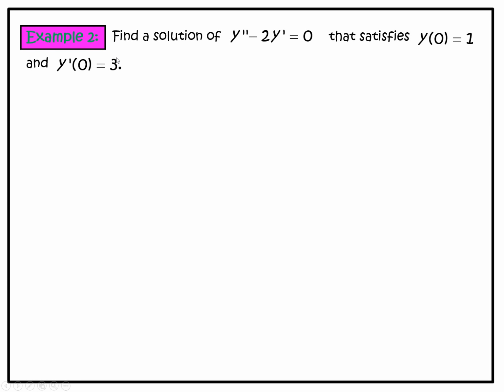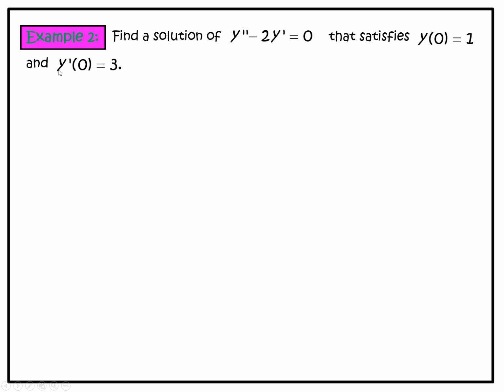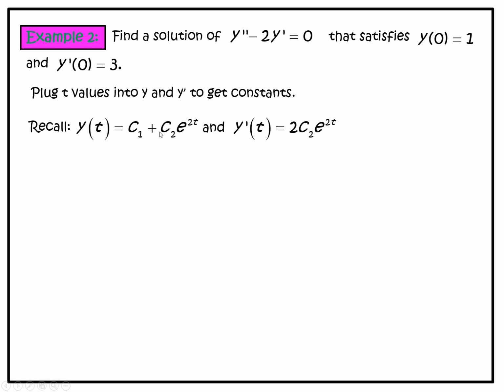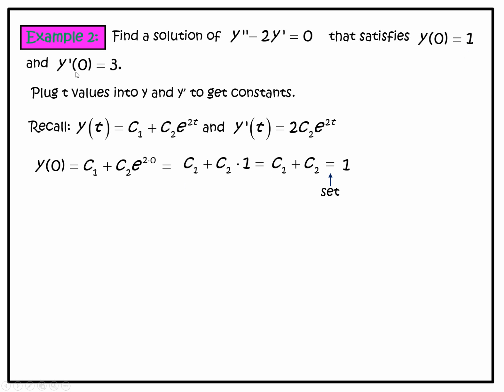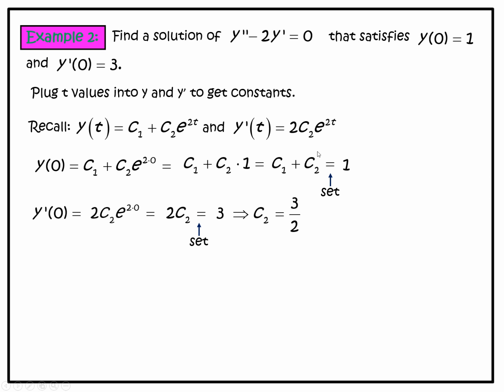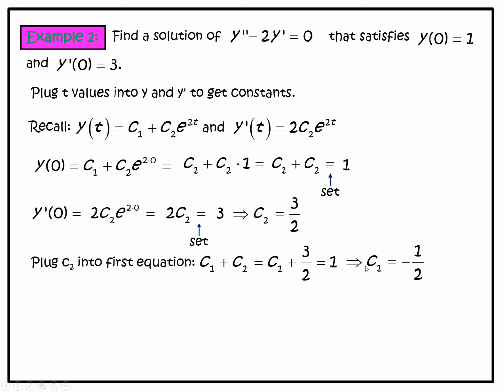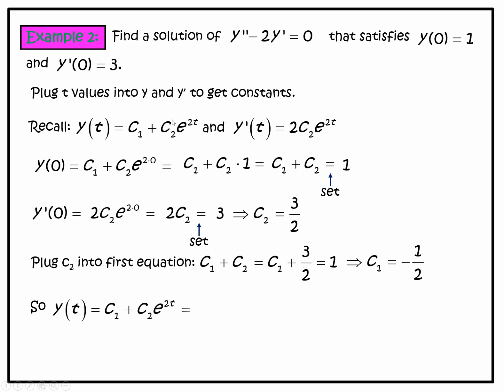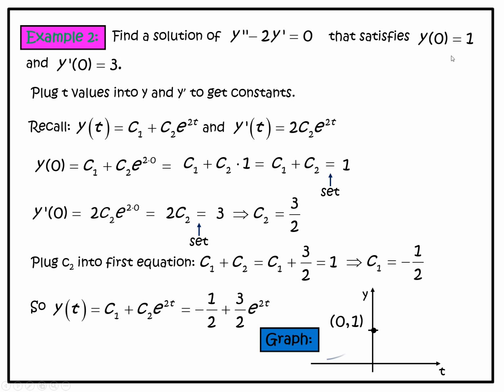Math 148 Section 9.1 Example 2